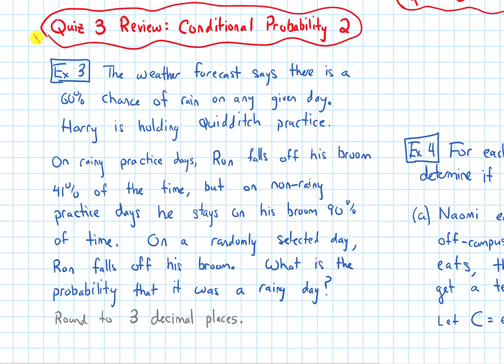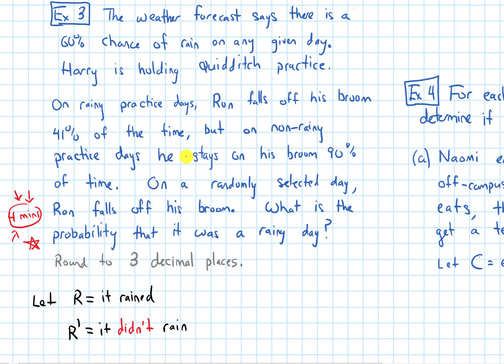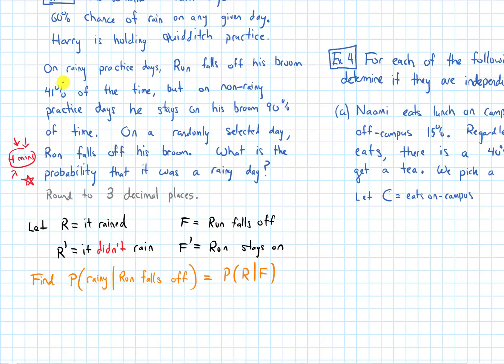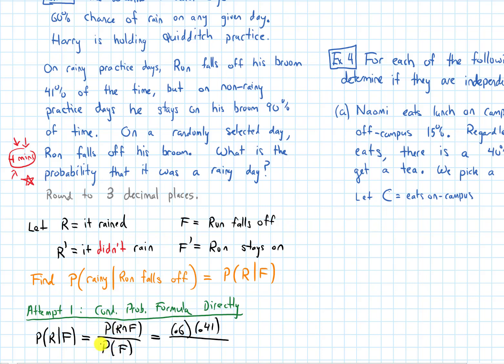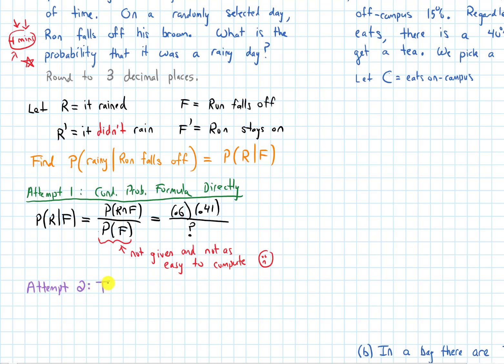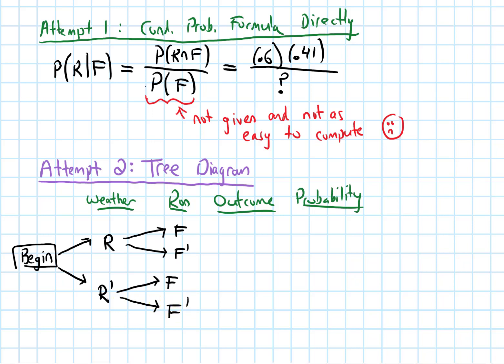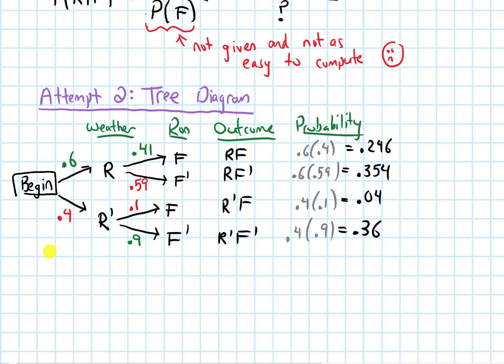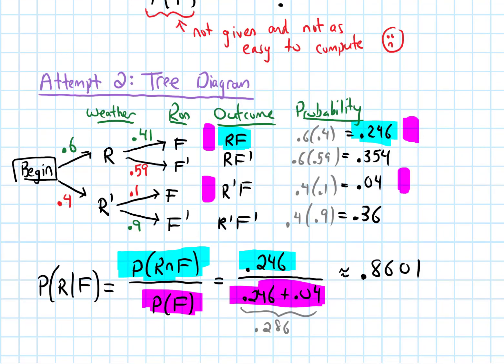Quiz 3 Review | Video 3--Tree Diagram || Finite Mathematics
We review conditional probability problems that require tree diagrams as preparation for Quiz 3.